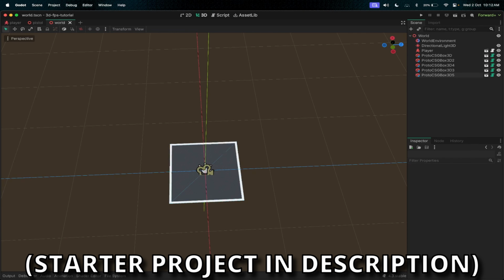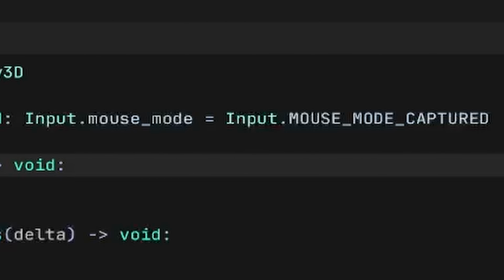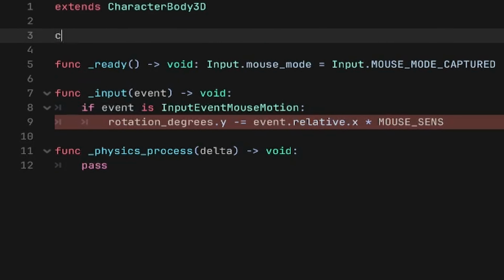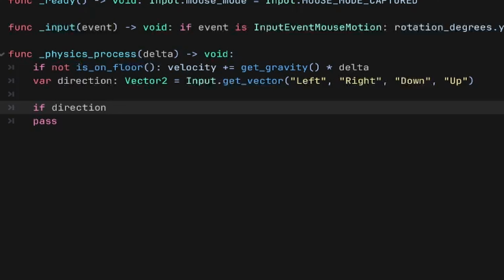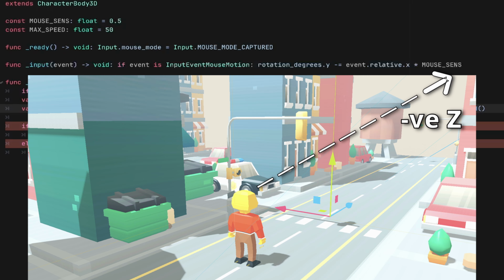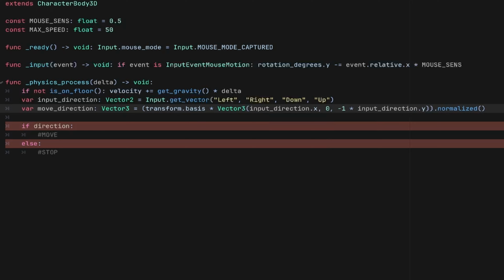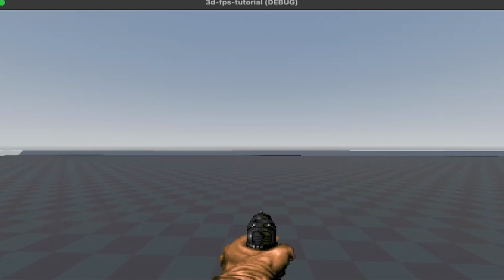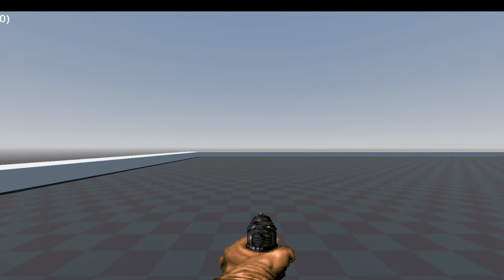How To Make a FPS Character Controller in Godot | 3D FPS Tutorial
Making a FPS Player Controller In Godot; second part of my FPS tutorial series.

Chapters -
0:00 Problems We Are Solving
0:16 Boilerplate Project
0:29 Creating Player Script
0:35 Player Controller Theory
0:45 Rotating Player With Mouse
1:51 Basic Movement Script
4:00 Advanced Movement Script

Music Credits -
1. Poke & Chill by Mikel

Sprite Credits -
id Software, JoeyTD, Minigunner, That_One_Doom_Mod, Harry Teasley, PGE, Agaures (aka Krumzy), Captain Toenail,  Tormentor667, Xim, Vader, Jekyll Grim Payne, Woolie Wool, Raven Software, Dreadopp